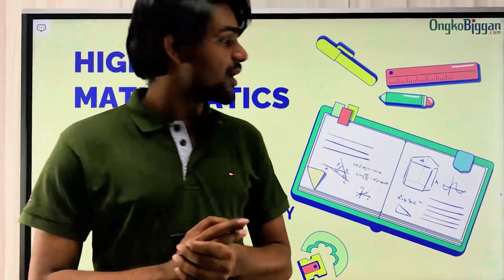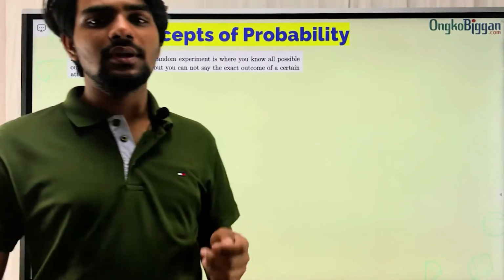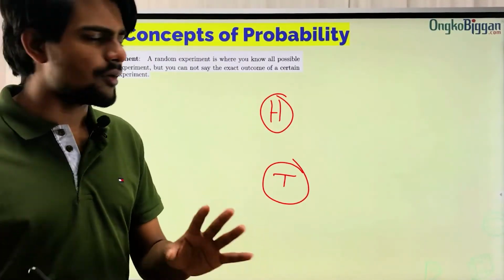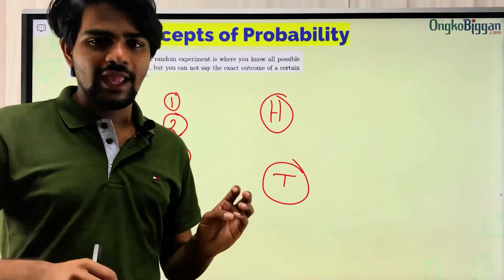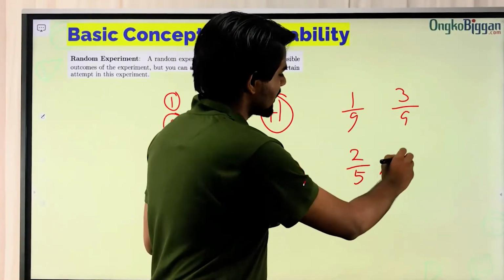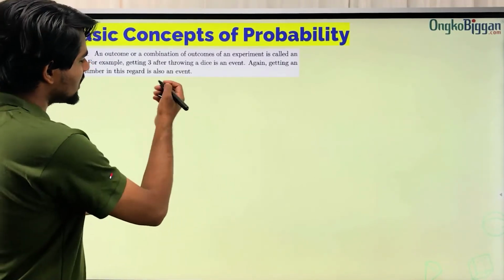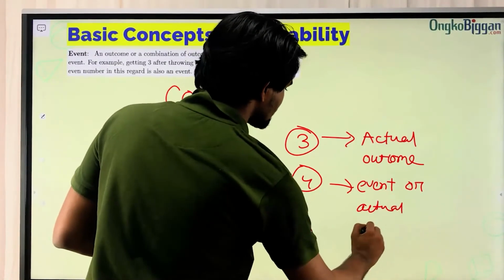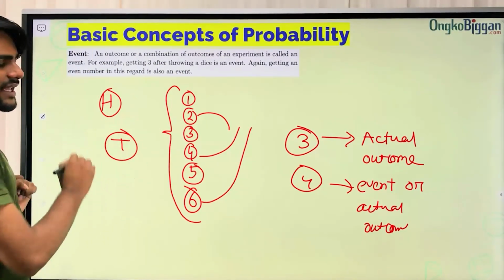৯ম-১০ম শ্রেণী-উচ্চতর গণিত ইংলিশ ভার্সন-অধ্যায় ১৪ - সম্ভাবনা - Random Experiment, Event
Series: অধ্যায় ১৪ - সম্ভাবনা [SSC]